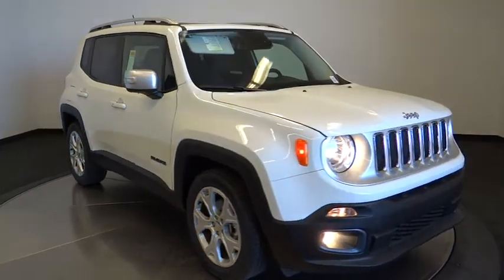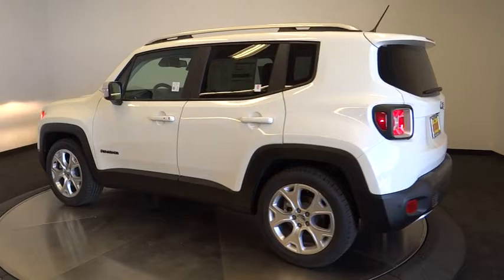2016 Jeep Renegade Norco, Corona, Riverside, San Bernardino, Ontario 16J635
2016 Jeep Renegade

Buy it, Try it, Love it, or Leave it. 5 day or 500 mile return policy... 'Even if you simply change your mind!' Plusgoveranment fees and taxes, any finance charges, any dealer document processingcharges, any electronic filing charge and any emission testing charge. Financing on approved Tier 1credit. *Customers currentlyleasing a competitive brand vehicle and enter into a new purchase of aneligible model. **Must either be in current active duty status in the U.S.Military or a U.S. Military inactive reserve. Factory rebates are in lieu of special factory APR'sunless otherwise stated. Theseprograms may not be available to all customers.